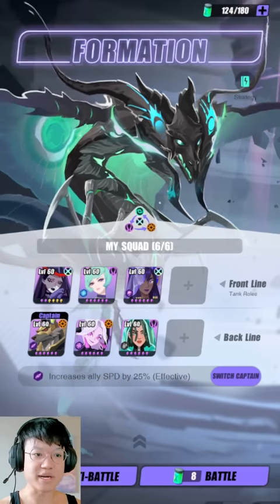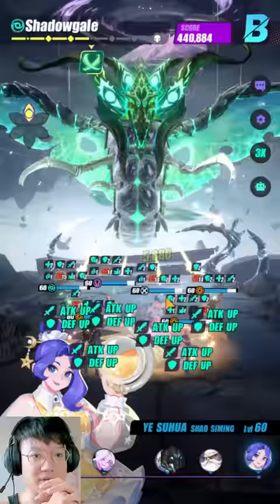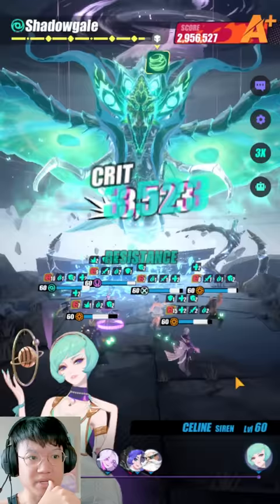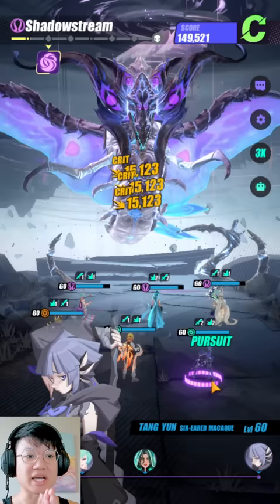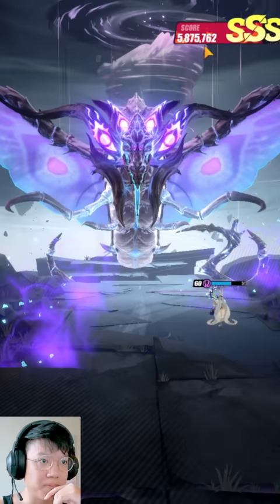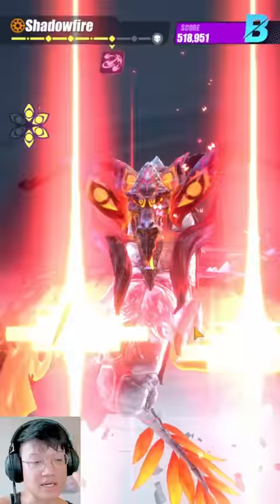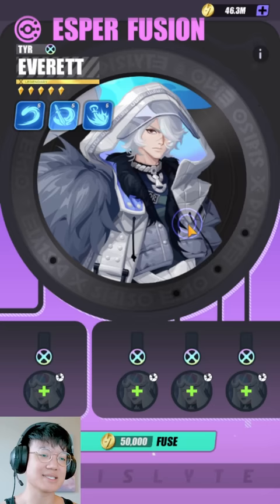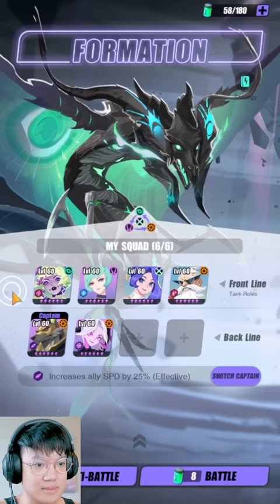F2P A+ To SSS Guide! Farm Everett Today! | DISLYTE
Join our private Discord Server!:
61